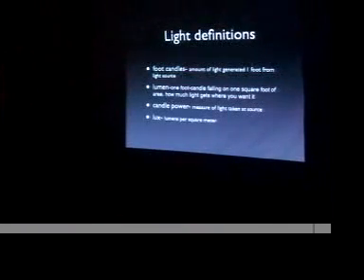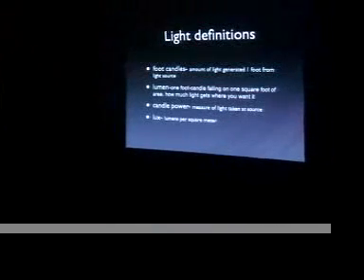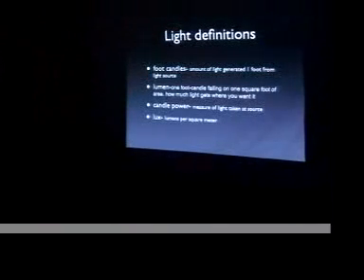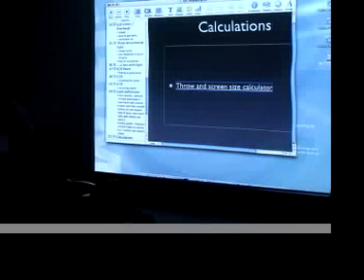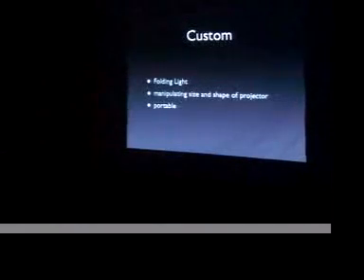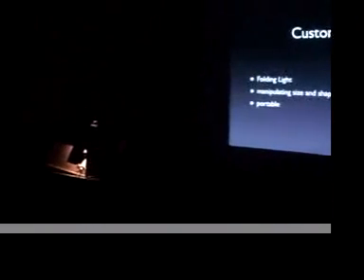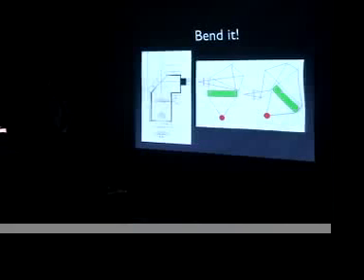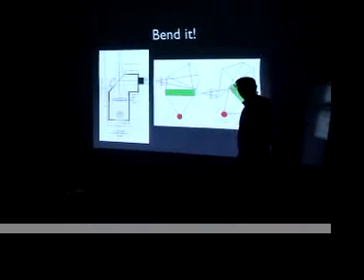DIY: Build Your Own Projector Part4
DIGIT's Build Your Own Projector workshop presented by Dan Mikesell, March 1, 2007 at Pratt Institute.